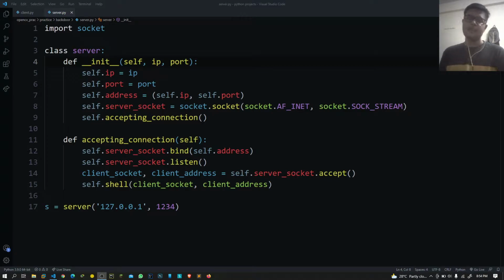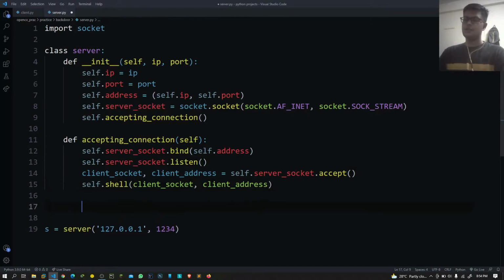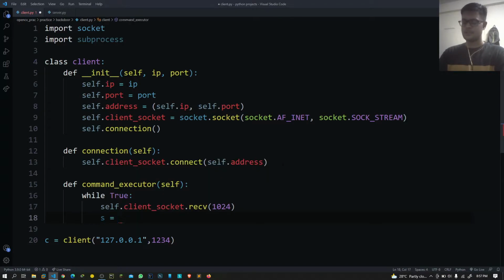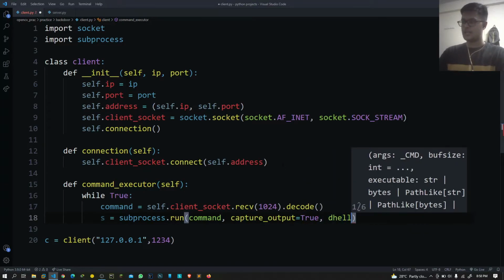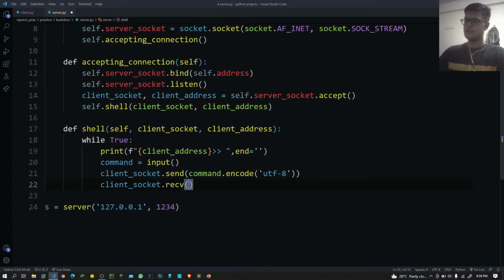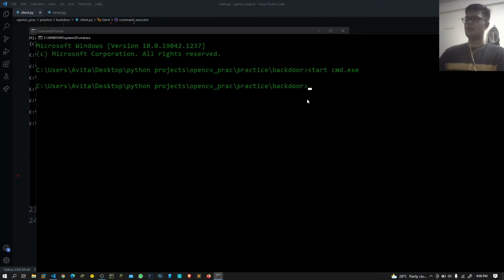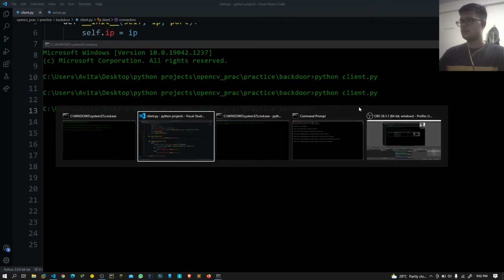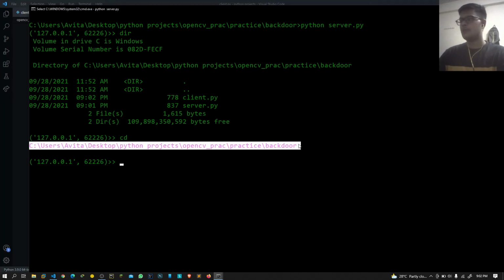coding backdoor : command execution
In this video I have the functionality of remote command execution in our backdoor